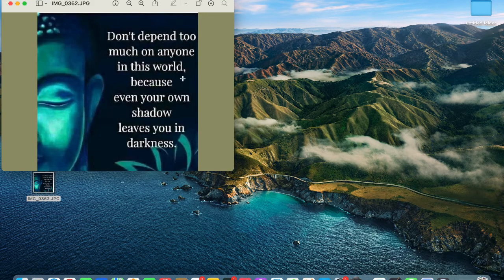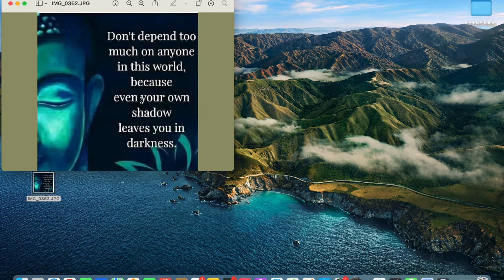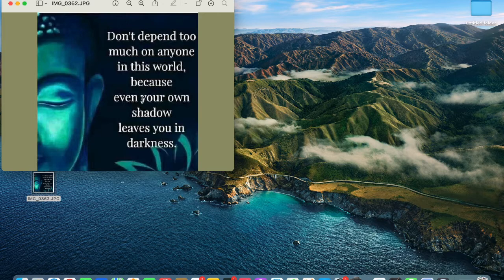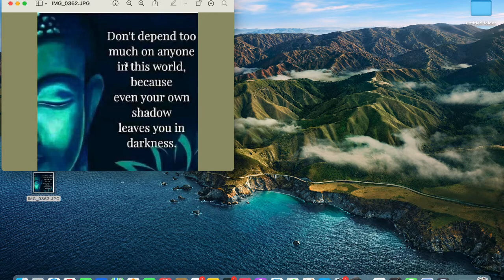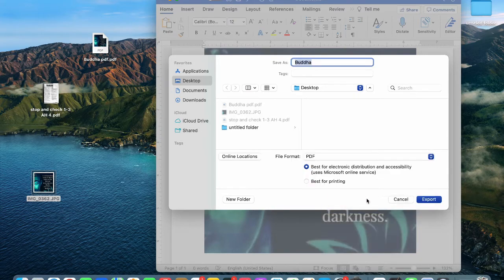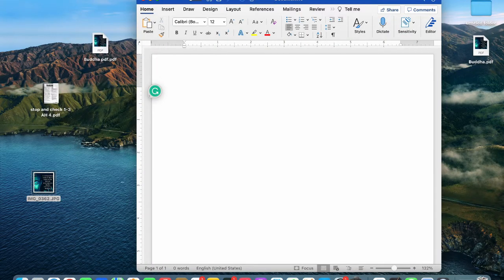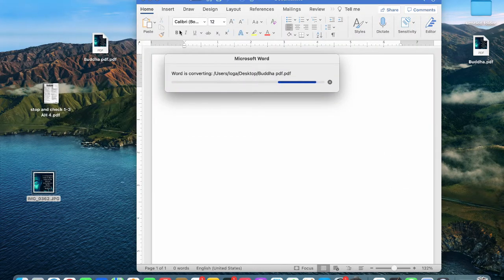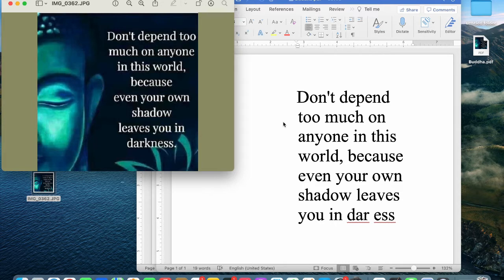Converting pdf and words in the image to MSWORD.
Music: i have mentioned the owner of the music in my previous videos.